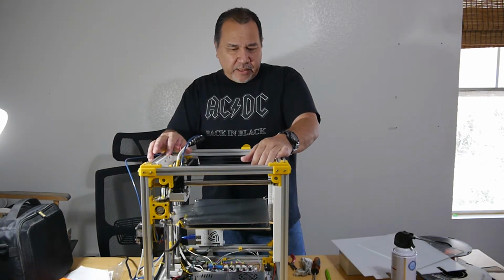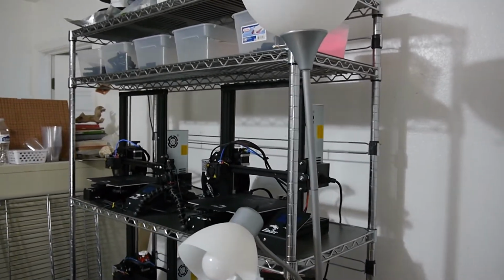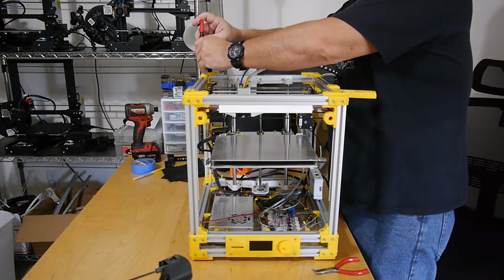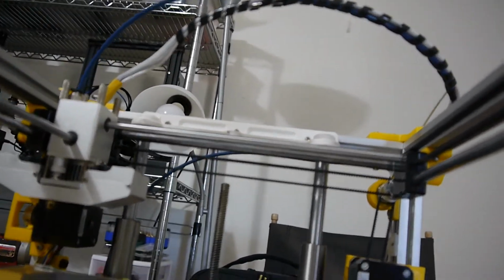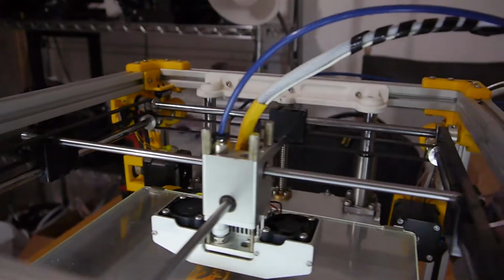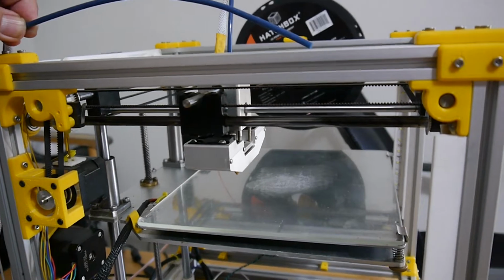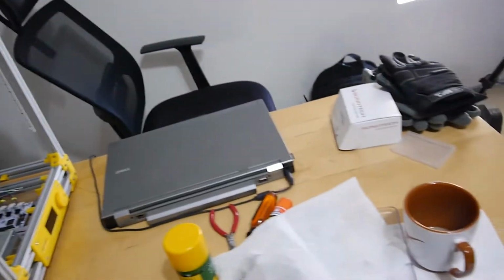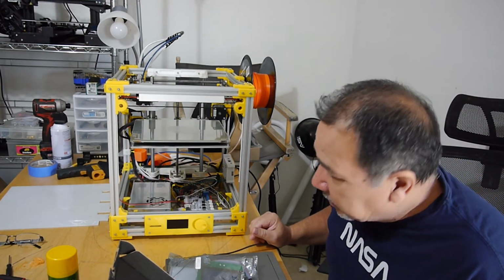Used Ultimaker 2 Clone Inspection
I have a used Ultimaker 2 Clone that needs inspecting before powering up and printing.  This is typical procedure with a used 3d printer, especially when the history of the printer is unknown.